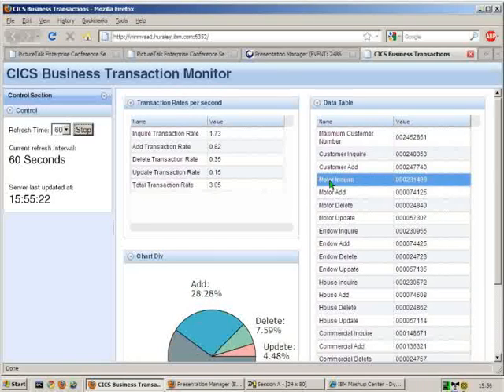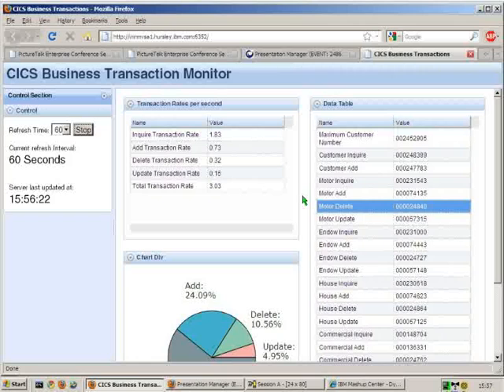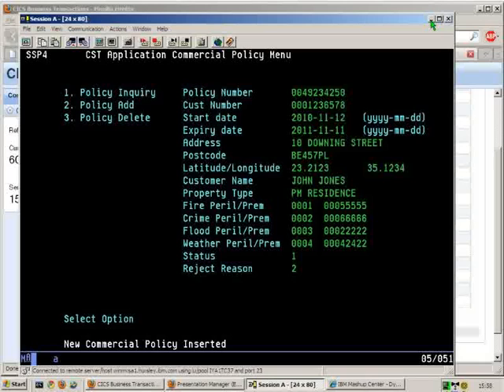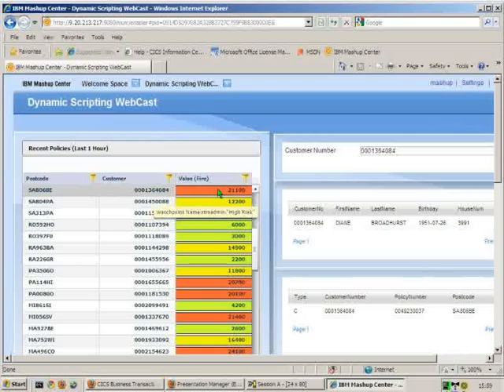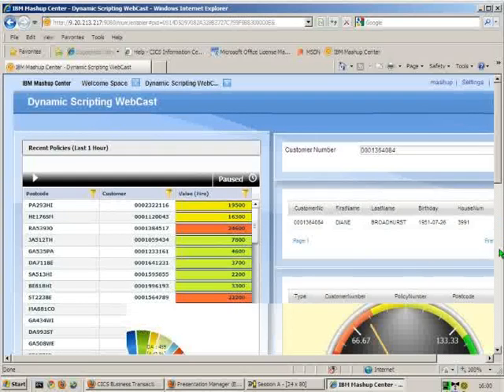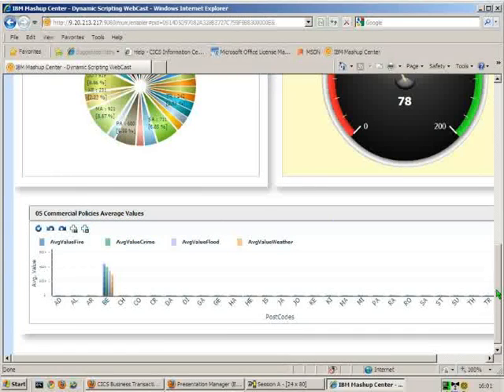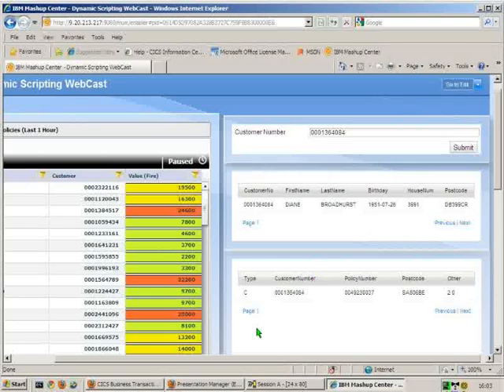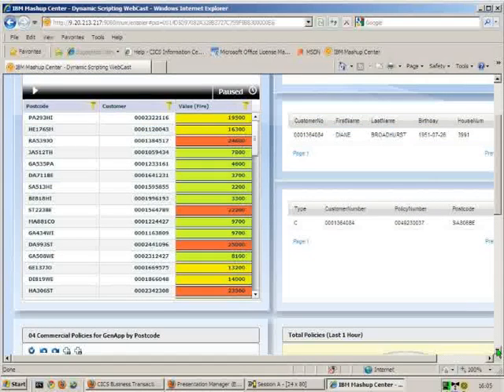Dynamic Applications with CICS TS V4.1, IBM Mashup Center, and Cognos 10